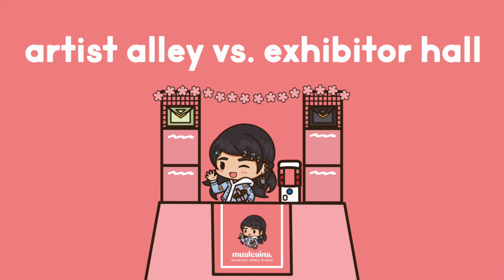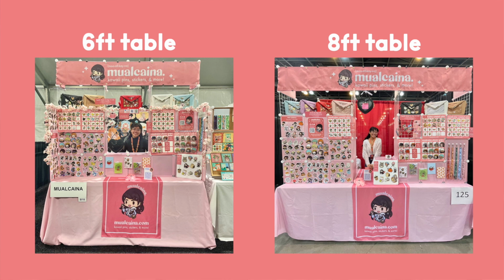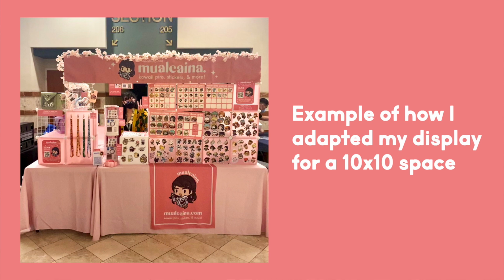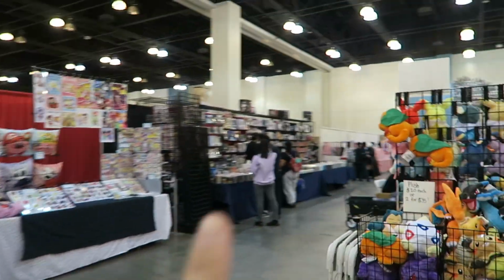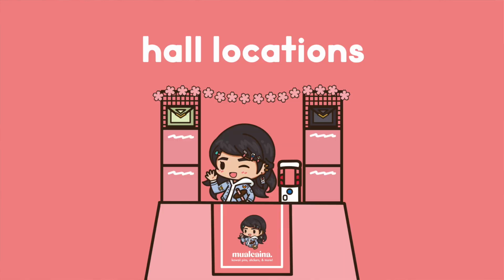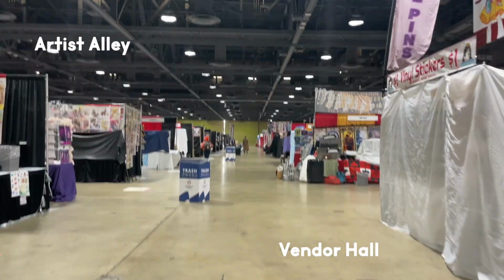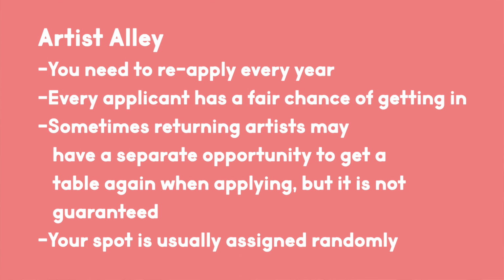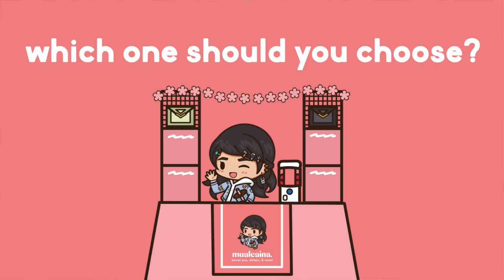Artist Alley vs. Exhibitor Hall: Which One Should You Apply For in 2026? | Artist Alley 101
What's the difference between vending in the Artist Alley or in the Exhibitor Hall (aka Vendor Hall)? Each space has its pros and cons, and in this video, I share some of the differences I've noticed when vending at anime conventions ✨

*Pin mini clamps
*Sakura flower garland
*Removable sticker label roll
*Grid cubes